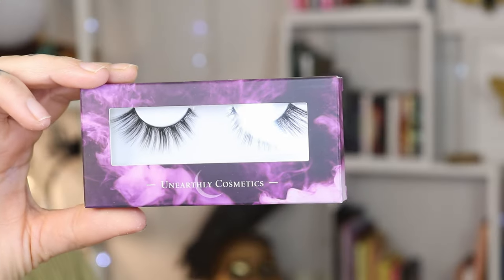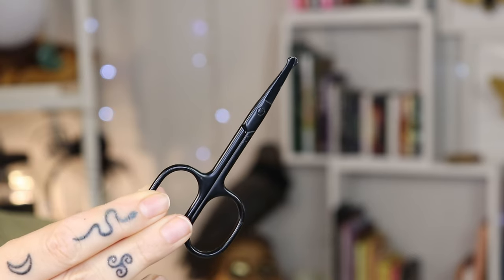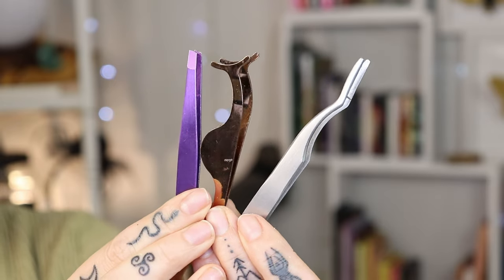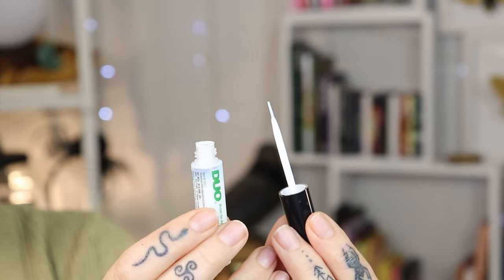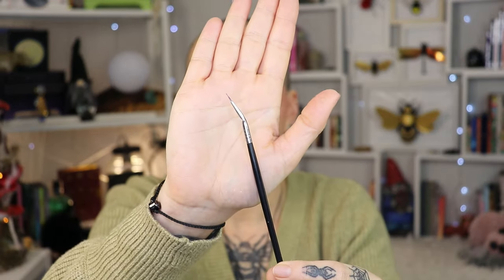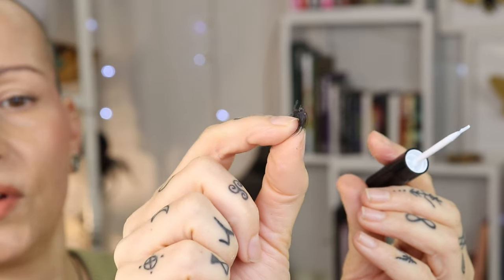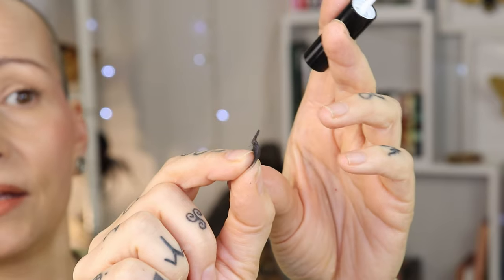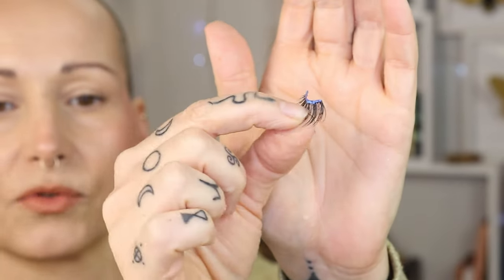How to apply False Lashes UNDER your lashes! | FALSE LASHES HACK!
Today I am showing you my best HACK on how to apply False Lashes! Applying falsies under your lashes! This has been such a Game Changer for me and it will be for you too, especially if you have hooded eyes or limited lid space! It is also super easy!

You will need:
False Lashes
Tweezers
Small scissors
Good mirror

💚MAKEUP💚 🔹=new

Colourpop: Just a Tint: Rise N Shine

Chapters:
00:00 Introduction
01:03 What you will need
03:49 How to cut & position the lash
05:03 How to glue the false lash
06:15 Where to glue your own lash
07:01 Lash Application
09:19 The opposite Eye
10:55 Blending the Las in
11:25 Tips & Tricks